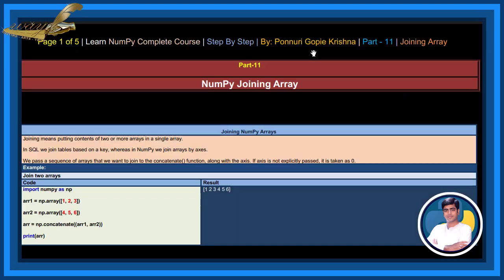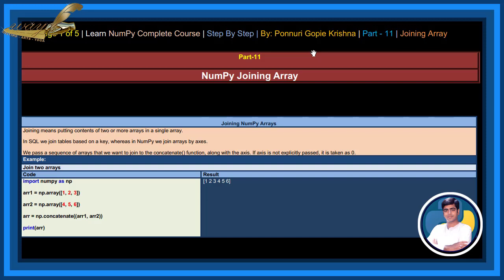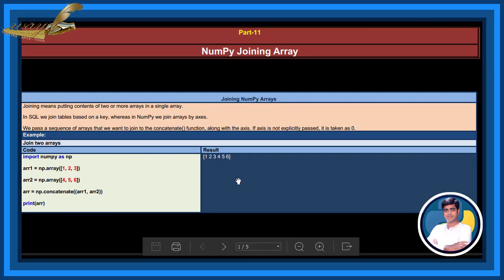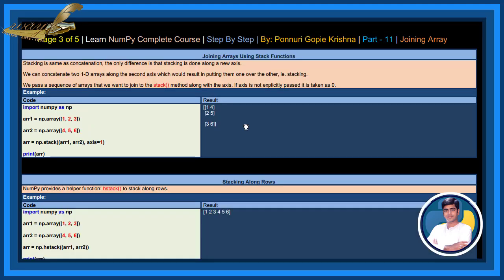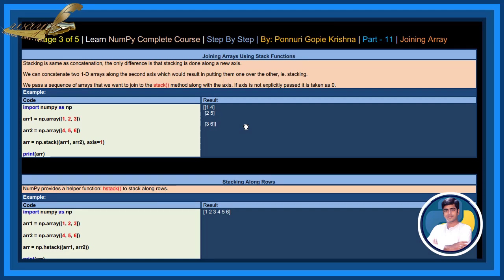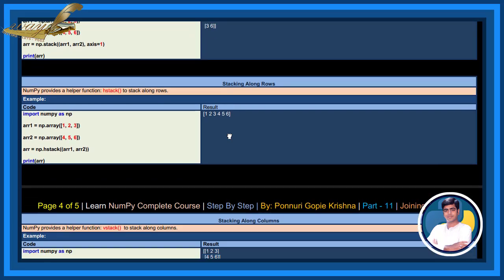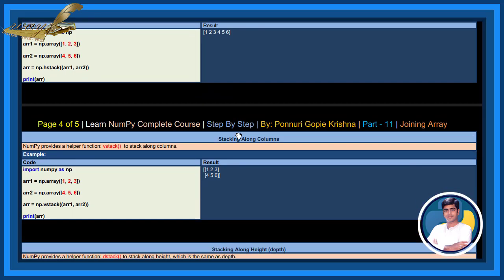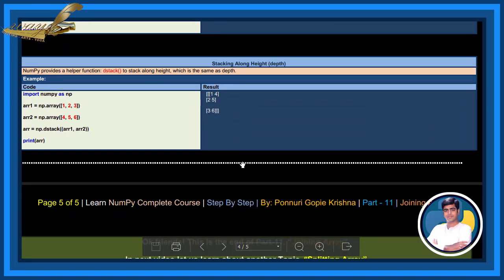Learn NumPy Complete Course |Step By Step| Joining Array |Ponnuri Gopie Krishna |Part-11